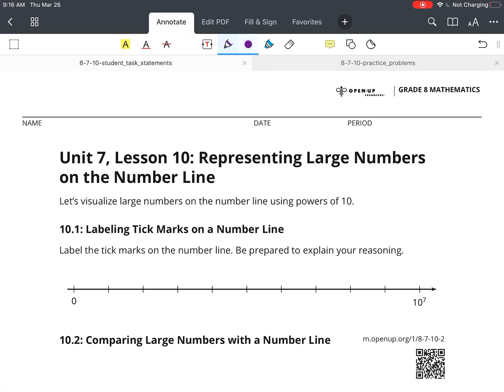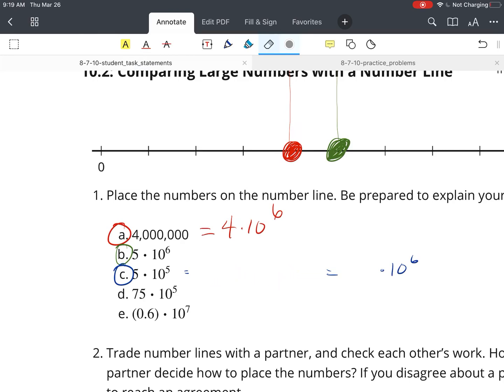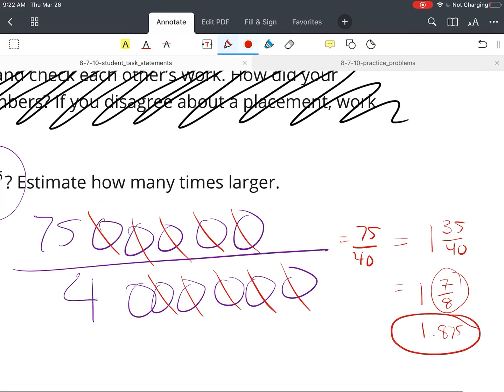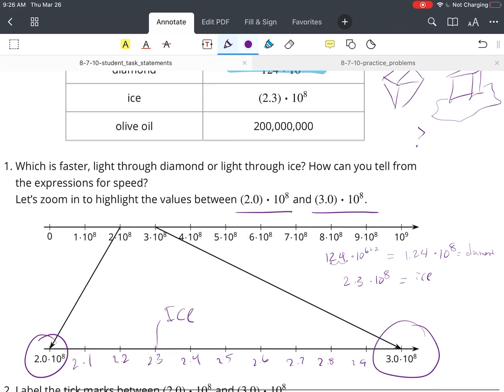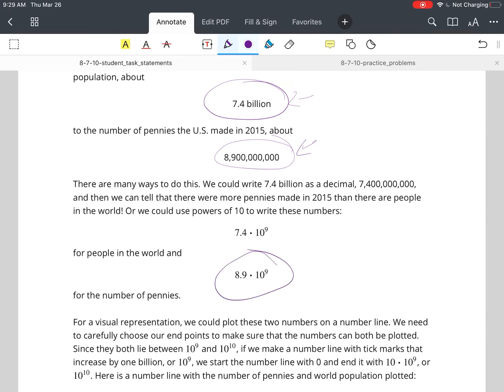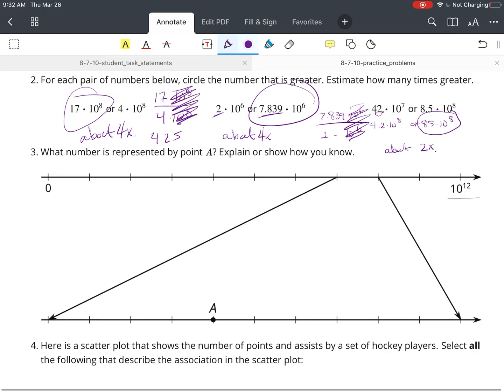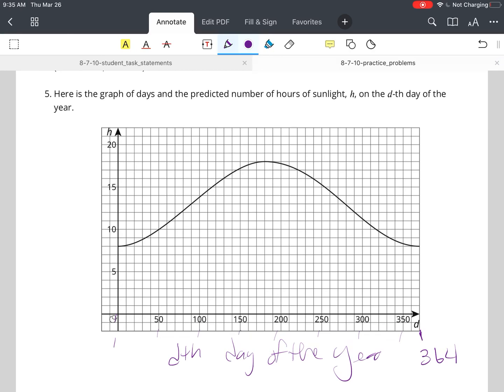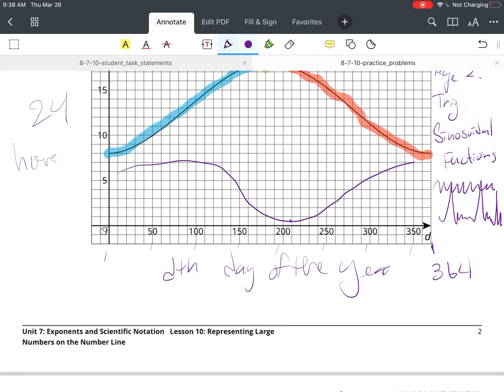Unit 7 Lesson 10 Classwork and Homework